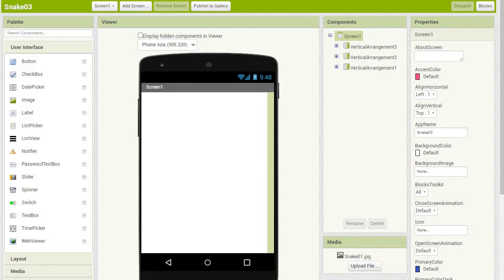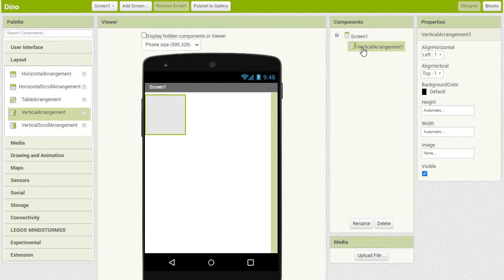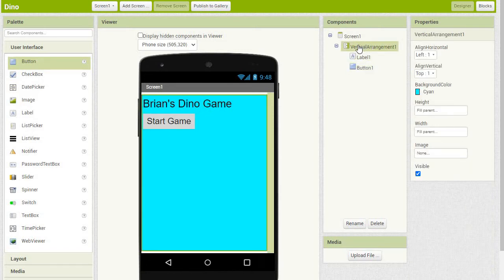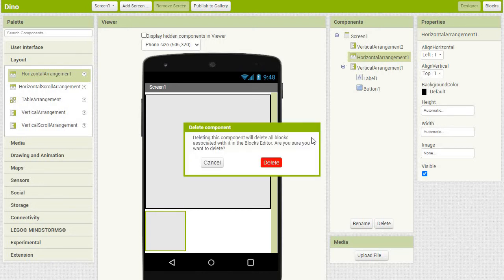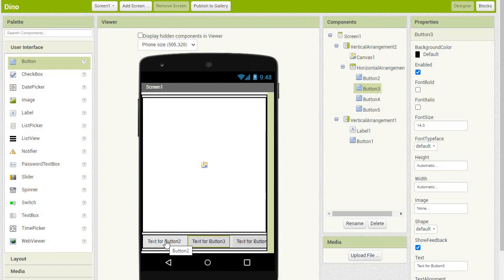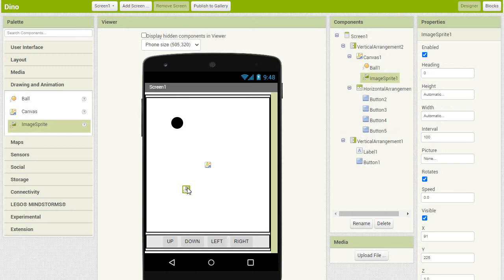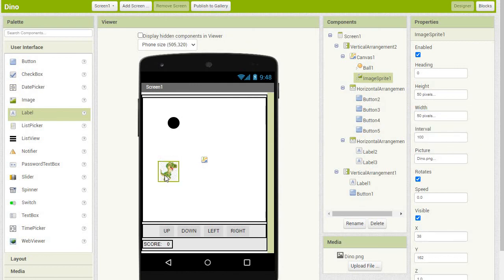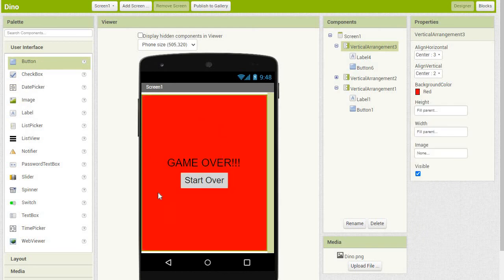03 Build a Snake Game (Step 1: Setup & Design)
Before coding begins, great games start with solid design. In this first step, you’ll set up your Snake game interface, layout, and structure so everything is ready for logic implementation.